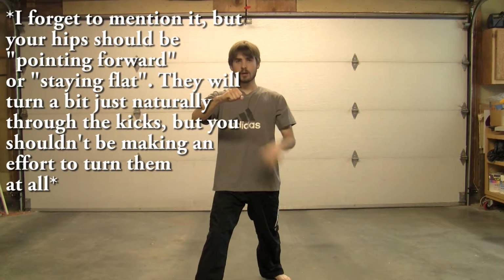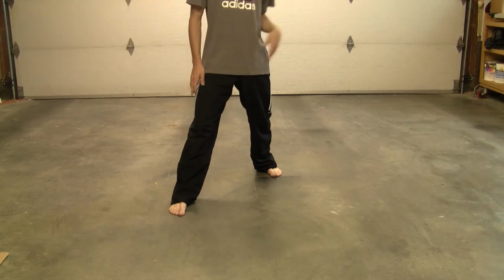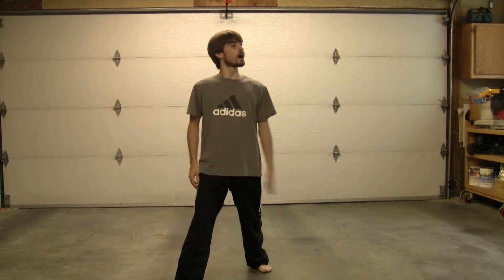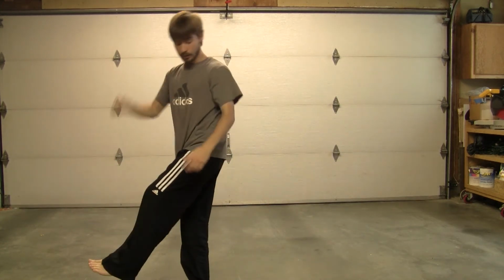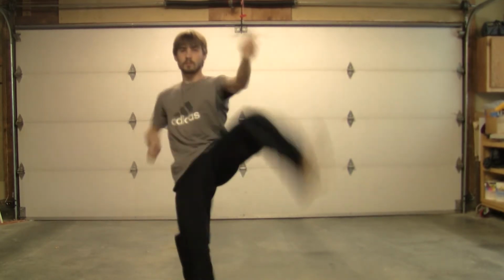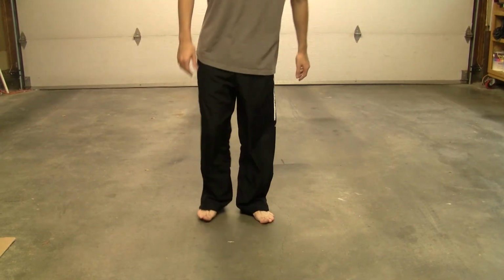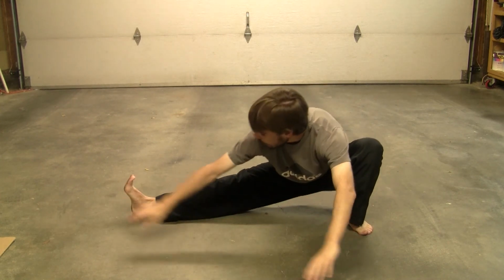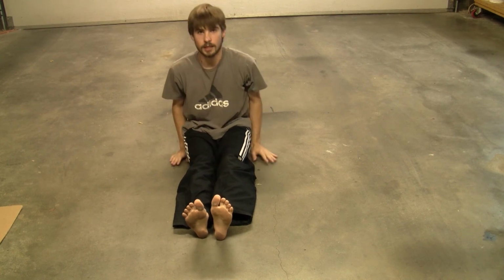Tang Soo Do: Inside-Outside/Outside-Inside Kicks Tutorial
Things get a little more complicated with the third video in the basic kick set; a dual tutorial for the inside-outside and outside-inside kicks.